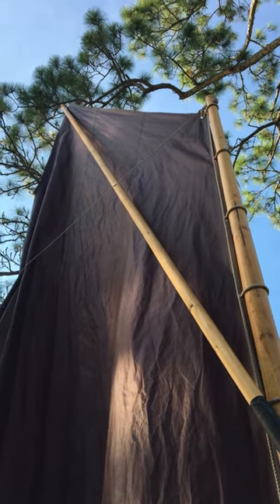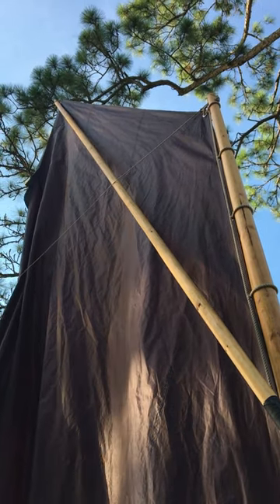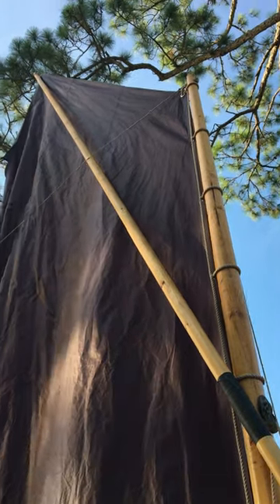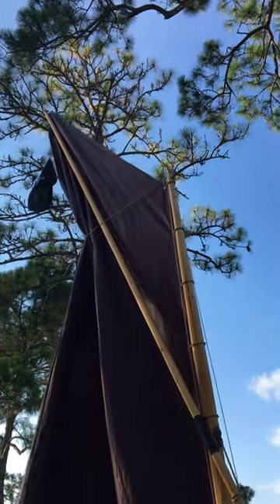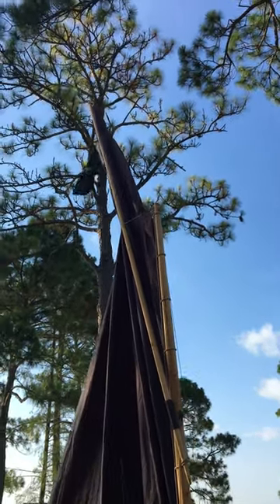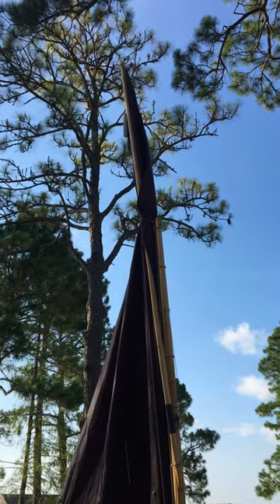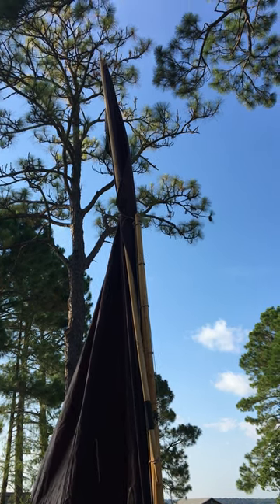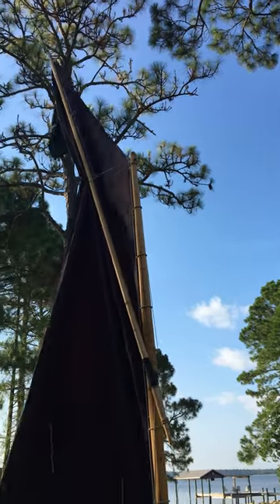Brailing line on Sprit Sail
Brailing line on Sprit Sail can reduce sail area up at the peak, similar to a reef. Also good for securing the sail with the addition of a sail tie at the bottom of the sail.